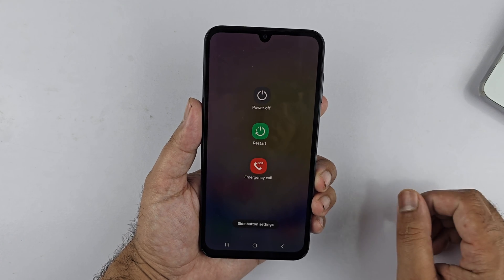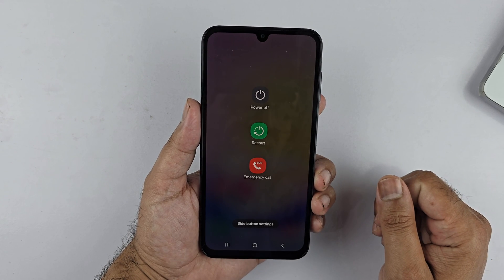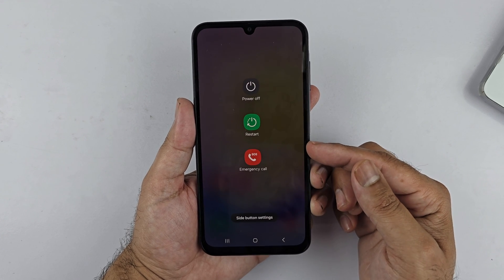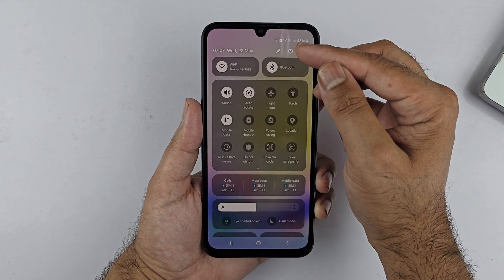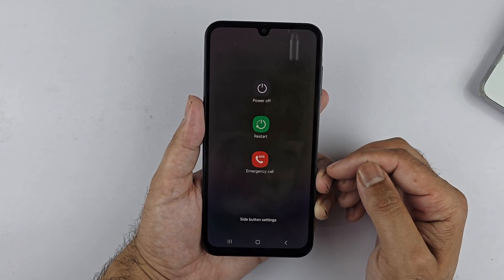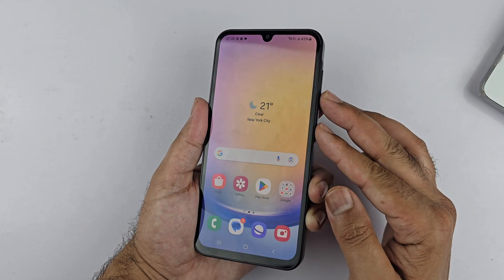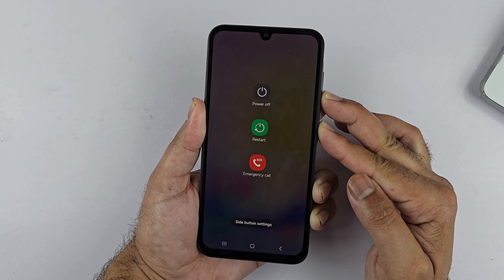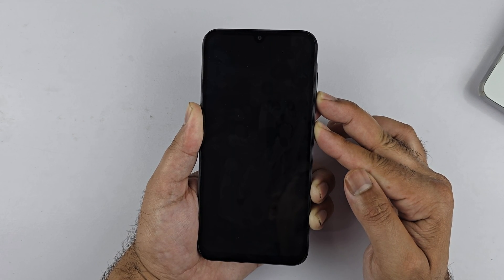Samsung Galaxy A25 5G - How to Turn Off On, Restart Remap Power Button!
Samsung A25 5G - How to Turn Off, Turn On, Restart, and Set Up Power Button!
Also how to turn on and remap the side button to Power Off.